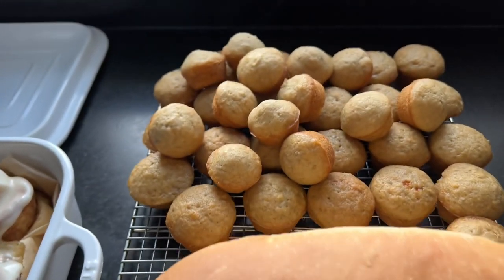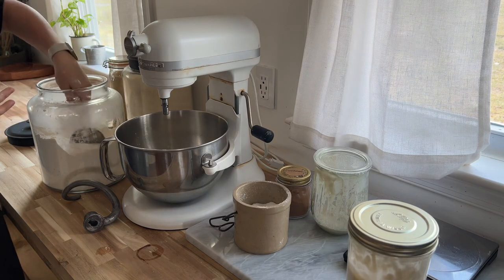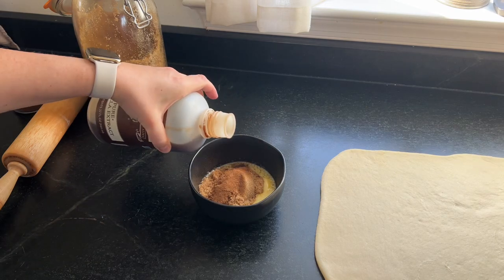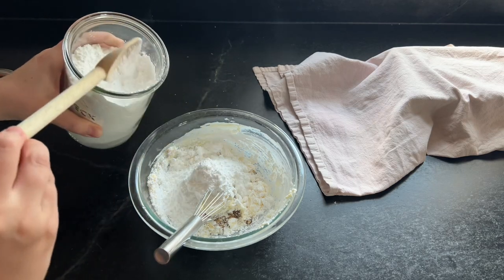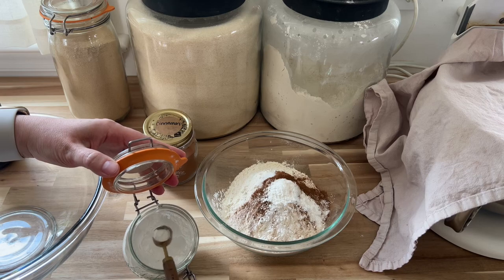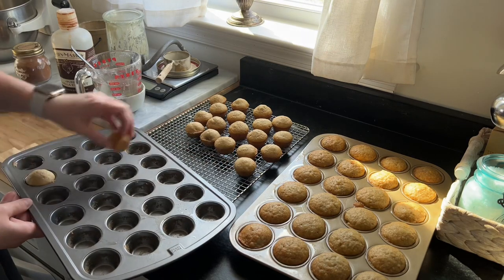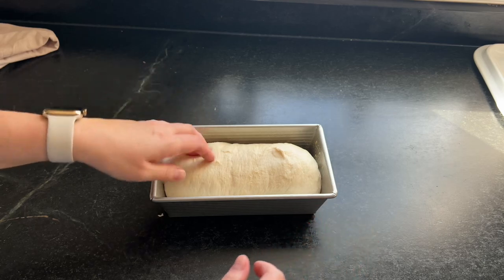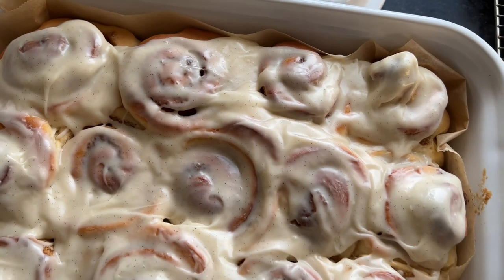THREE Sourdough DISCARD recipes | cinnamon rolls, sandwich bread, banana bread (or muffins)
Hello and welcome back to Wild Thistle Kitchen! And Happy Valentine's Day 🥰 Today I'm sharing three delicious, tried-and-true sourdough discard recipes. I'll walk you through each recipe and I've included the links to all three recipes below if you want to head over to my blog for the printable recipe card and full details and instructions.

Amazon Storefront